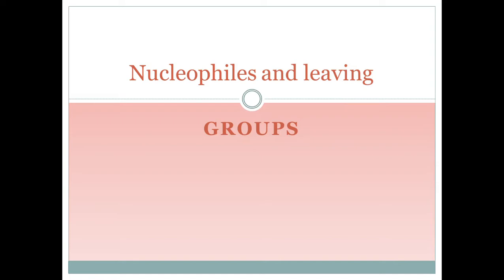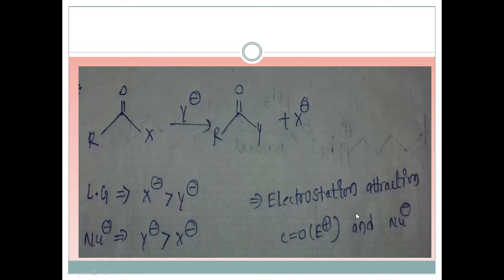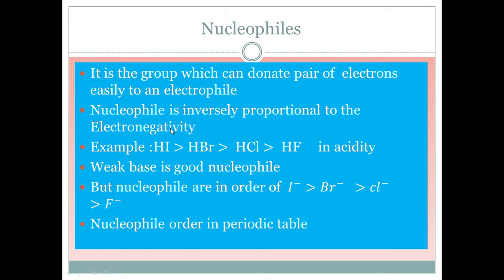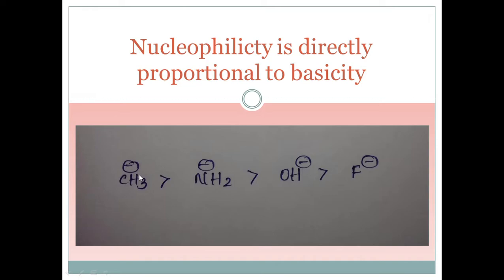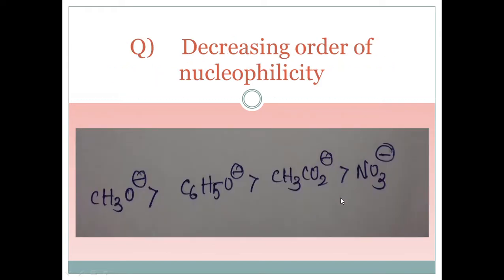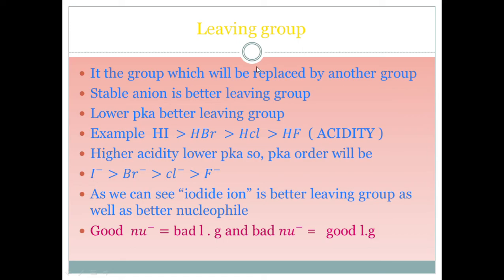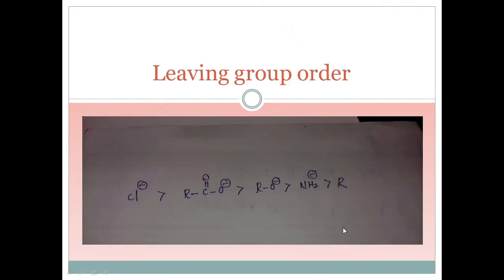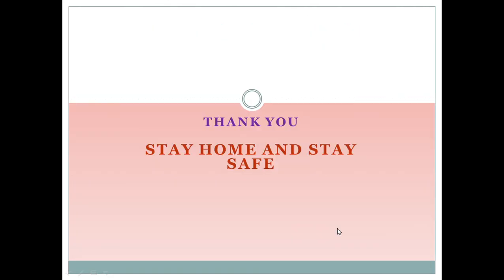Nucleophiles and leaving group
Hello friends
welcome to the Scientia world
This video bring clarity in of nucleophiles and leaving group
priorities assigning to the negatively charged group whether it can good as nucleophile or leaving group

Scientia world